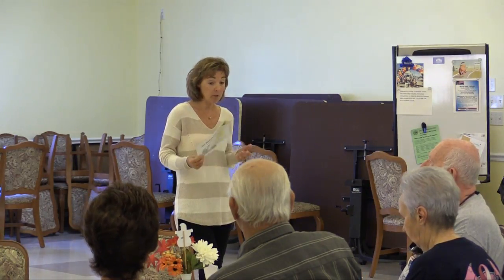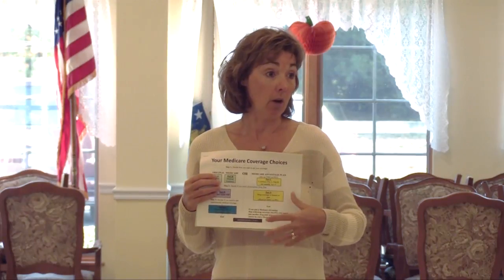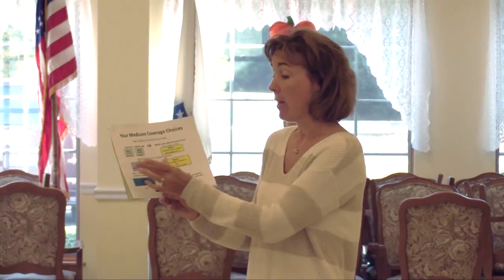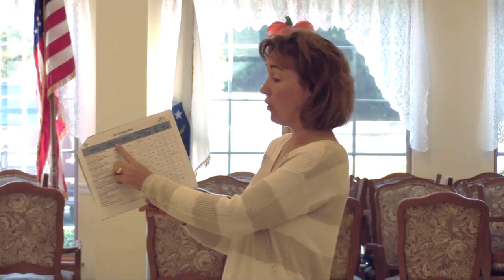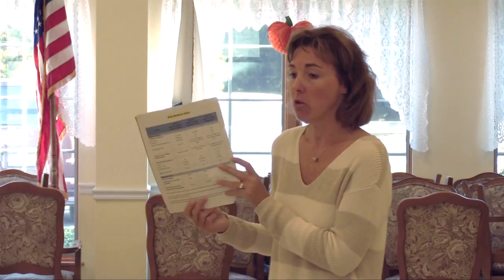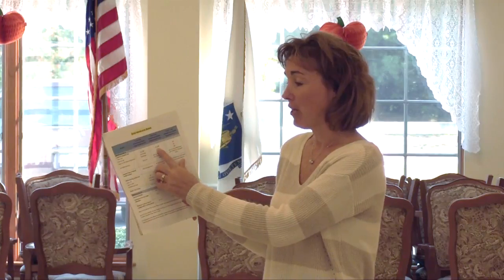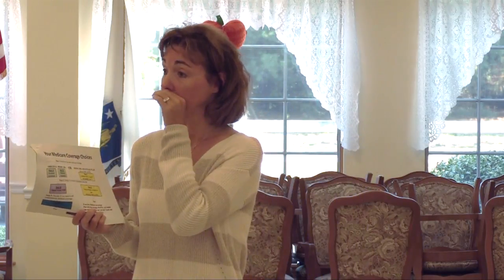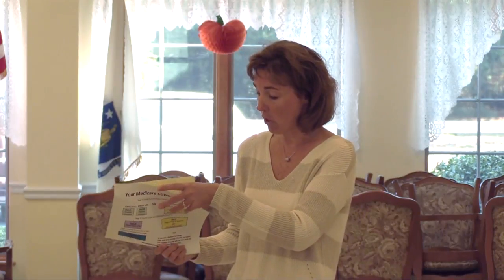2016-10-17 2016 Council on Aging 2016 Medicare Seminar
West Bridgewater Council on Aging 2016 Medicare Seminar
Tracey Benson of the Regional SHINE office, discusses the changes to this years Medicare.